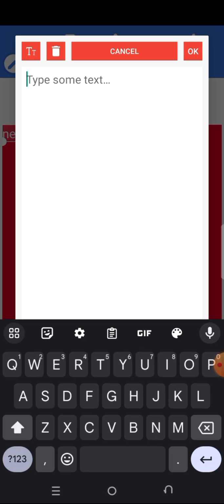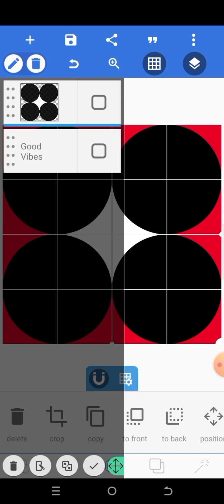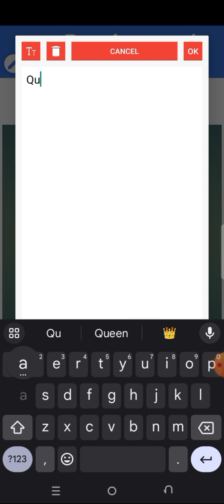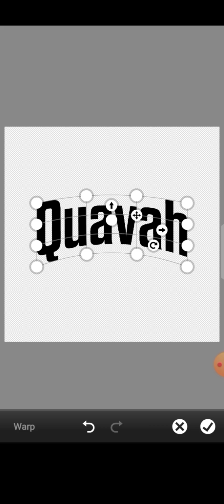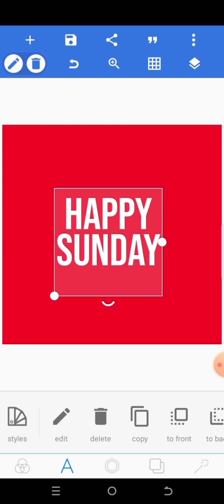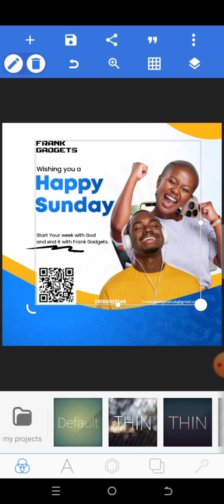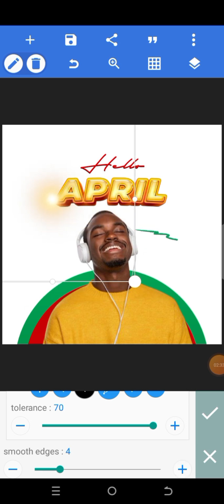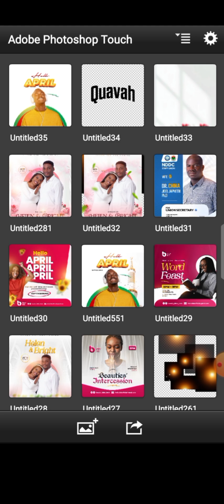Master text effects as a smartphone designer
Mastering Text Effects on Pixellab | Mobile Design Tips

Text can make or break your design  and in this video, I'm showing you how to master text effects in Pixellab like a pro. From 3D shadows to, outlines,  warp and skewing text this tutorial will help you bring your words to life and stand out in any project.

What’s inside:

How to create clean, eye-catching text designs

Combining effects for advanced looks

Real-world application for flyers

Bonus skill : lensflare

Whether you're a beginner or looking to polish your mobile design skills, this is a must-watch!

Want even more value?
I run an exclusive design community where I share premium tutorials, editable resources, creative prompts, and behind-the-scenes workflows to help you grow faster as a designer.

Unlock your next level.

Got questions or suggestions? Drop them in the comments  I respond!